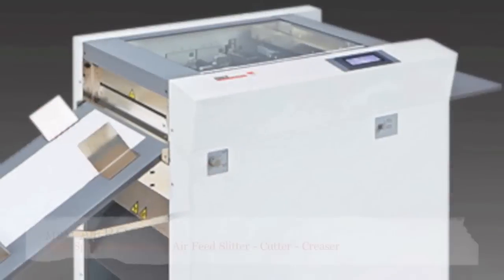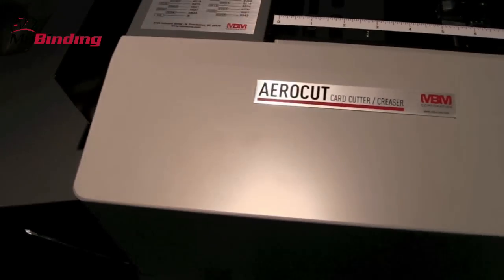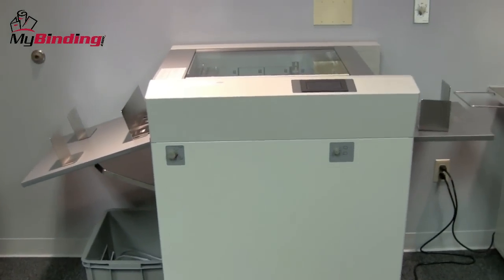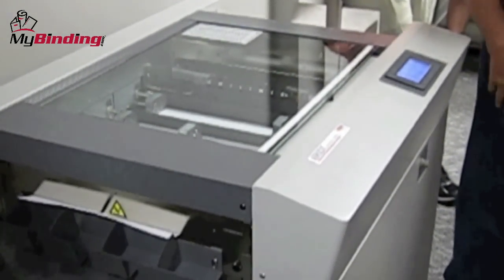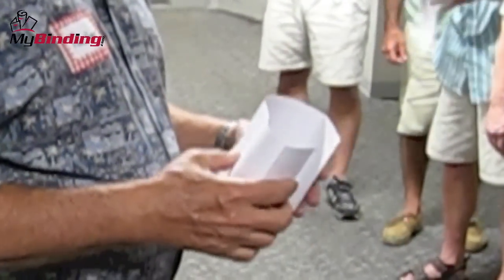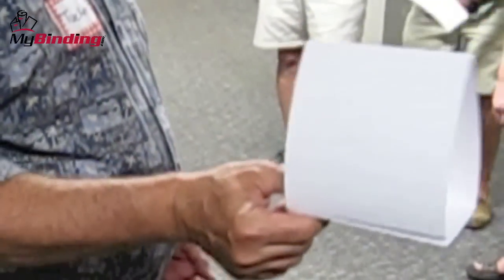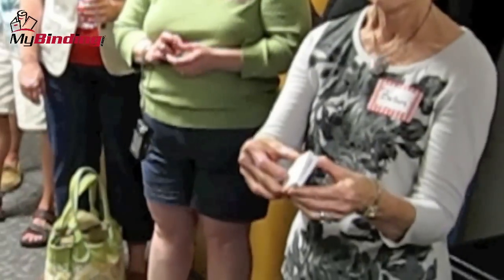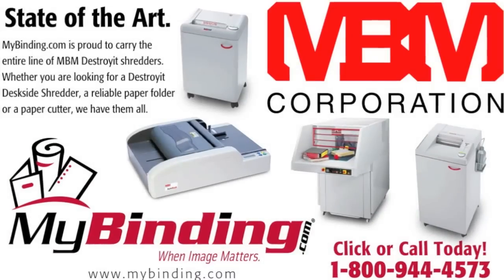MBM Aerocut High Speed Paper Cutter Slitter Creaser Demo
brings you this demonstration of the MBM Aerocut, a high-speed, professional slitter, cutter, creaser, perforator. This heavy duty machine offers precision cutting, preprogrammed templates, and fast, reliable results. For more details and product specifications, please visit

Take a look and if you have any questions feel free to give us a call toll free at 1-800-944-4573. We have a huge selection of machines, supplies, and more from MBM. You can also find us online on Twitter, Facebook, and our blog.